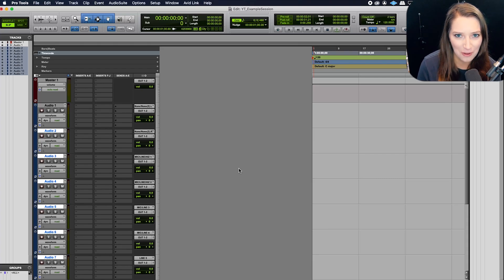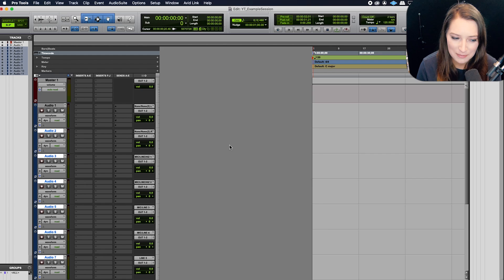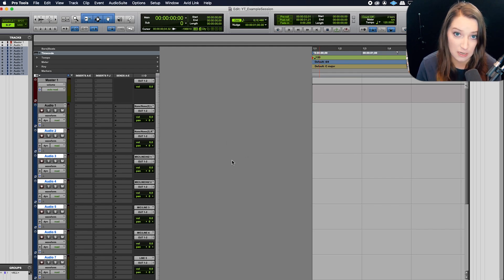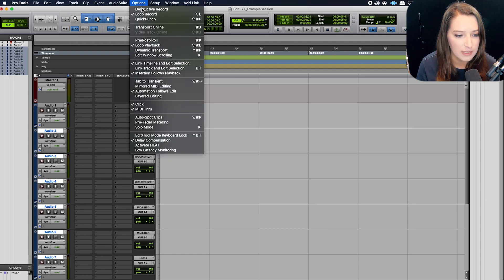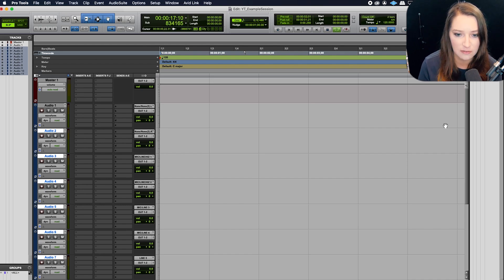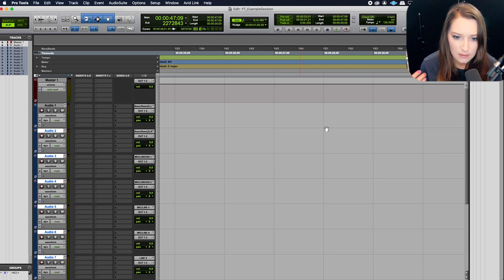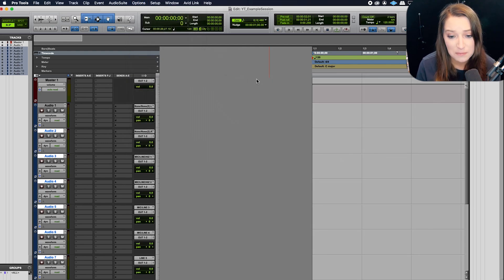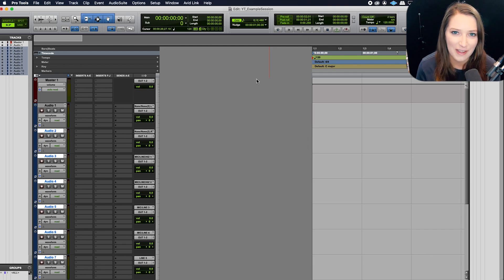Pro Tools Basics: What to do when half your Pro Tools Edit Window is Gray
In this video we talk about what you can do to fix it if half your Pro Tools Edit window is grey. Hope you like it!